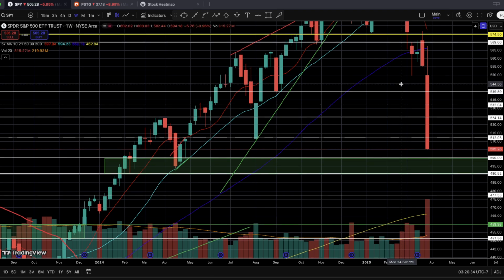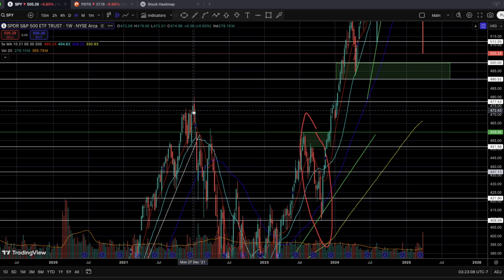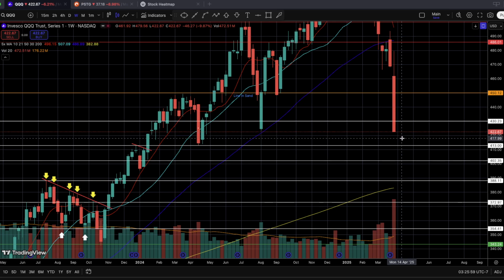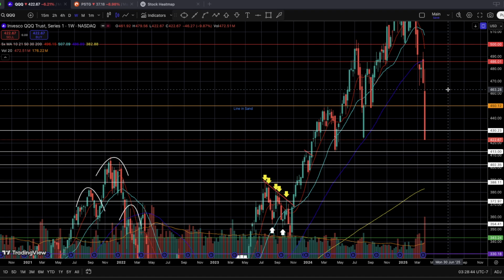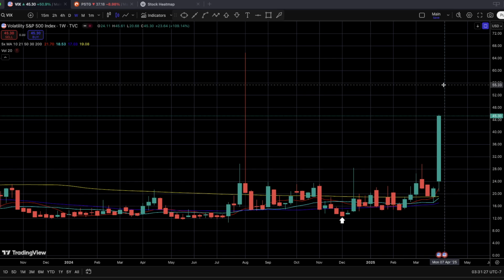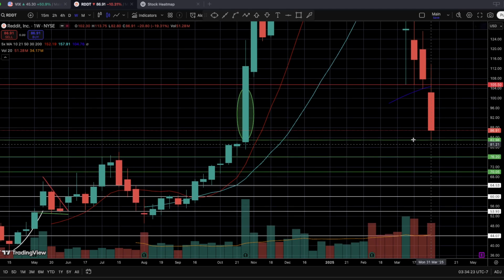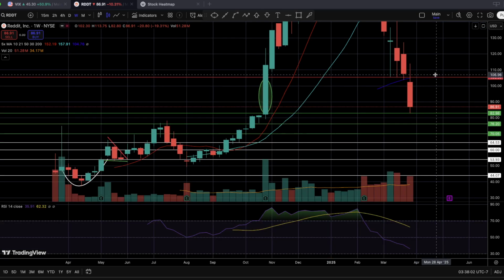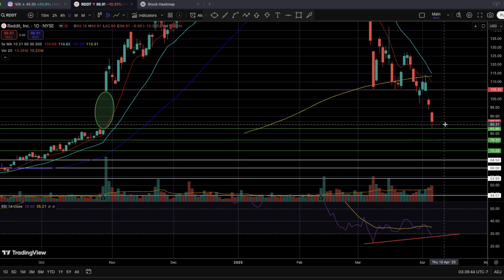Is This Stock "Tariff Proof?"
This is what the private CFO Swinger Watch Report readers and members will be watching this trading week of 4/7-11. I will be going over tickers $SPY, $QQQ, $VIX, and $RDDT! If you want access to this TA video a day sooner, make sure you guys become a reader of the CFO Swinger Watch report!

And of course, there is a LOT MORE essential and applicable data and analysis provided in the weekly CFO Swinger Watch report(on markets, trade ideas, etc.) every single week. This TA video on $SPY, $QQQ, $VIX, and $RDDT, just the tip of the iceberg! Join us today. The link is provided down below!

Remember this: WORK HARD and TRADE SMART! Great experience and value will be gained if you pay attention to everything that I put out!

Chapters:
0:00 $SPY Market Analysis
6:24 $QQQ Analysis
10:35 $VIX Analysis
14:01 $RDDT Analysis

- Schedule a FREE 1-on-1 Strategy Call with me!

Instagram, Twitter, Threads, and Facebook: @chartsfocusone